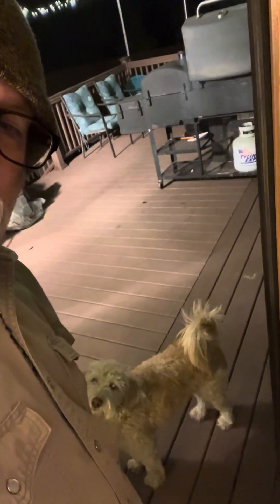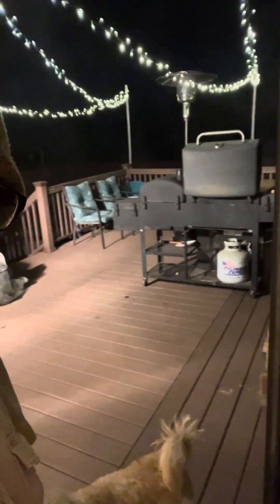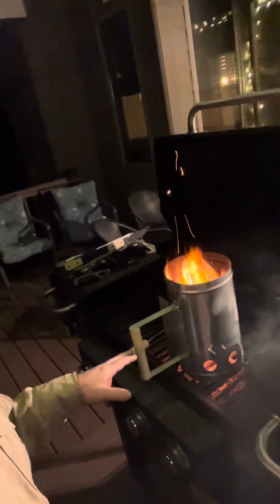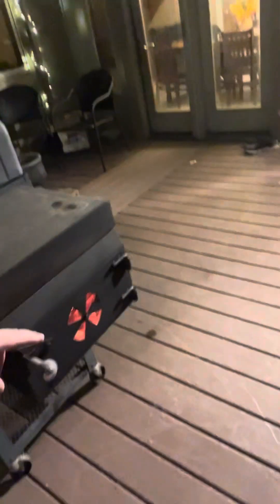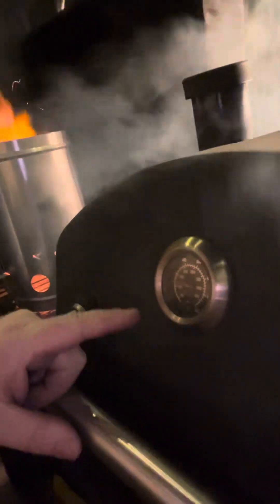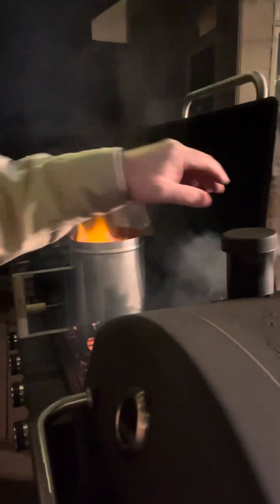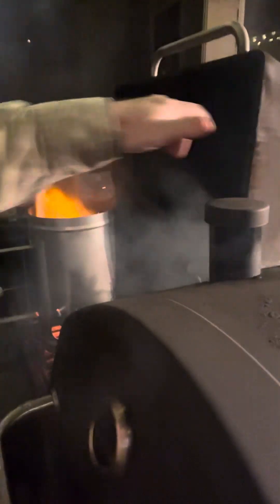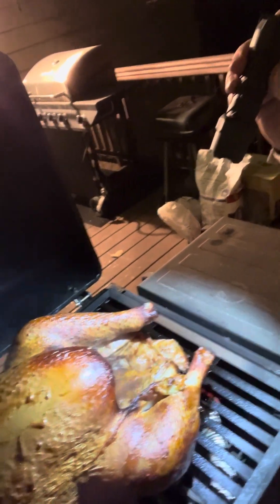Turkey smoking 2023